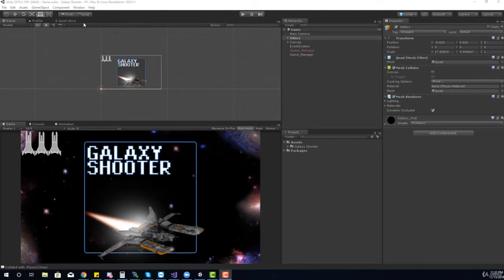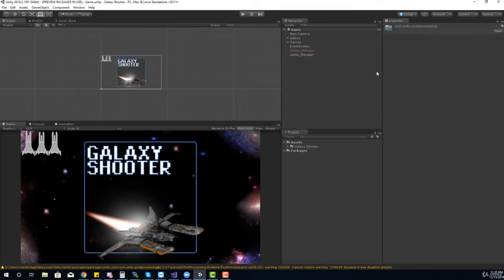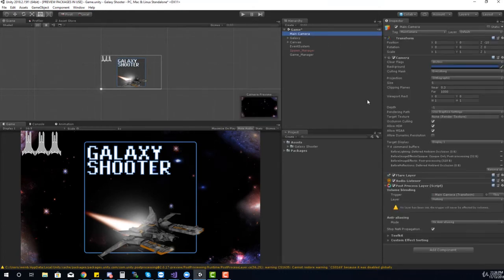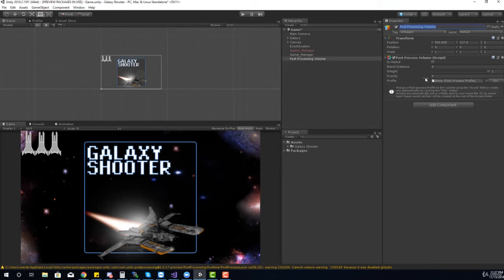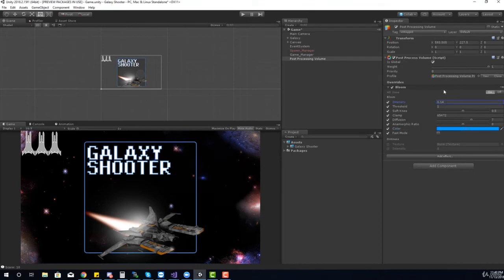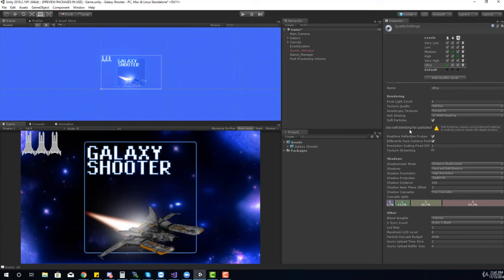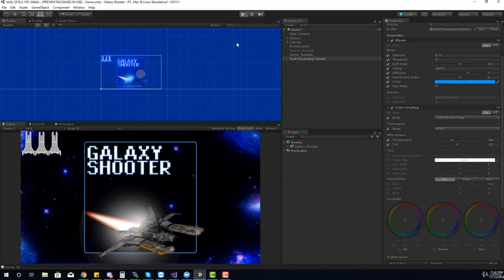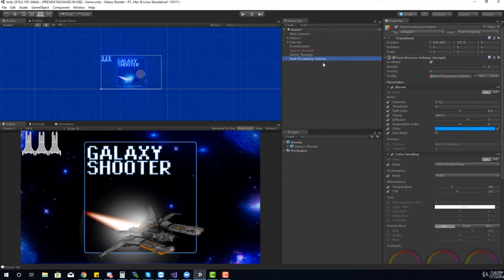5 Post Processing Stack V2